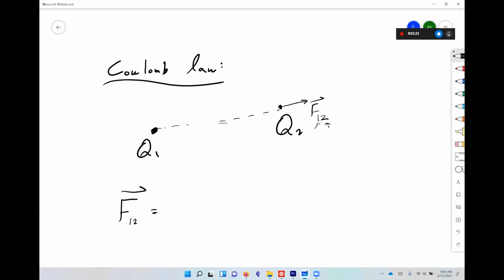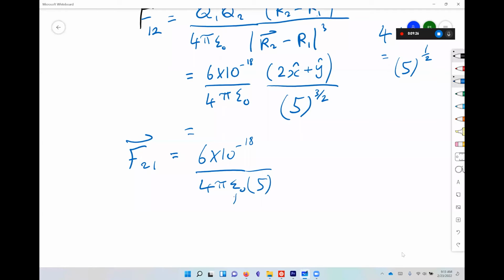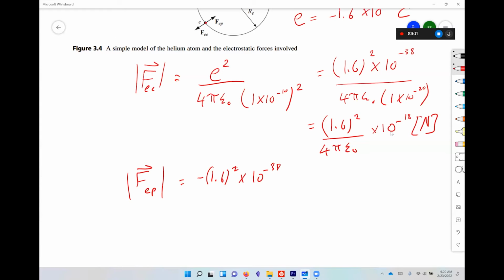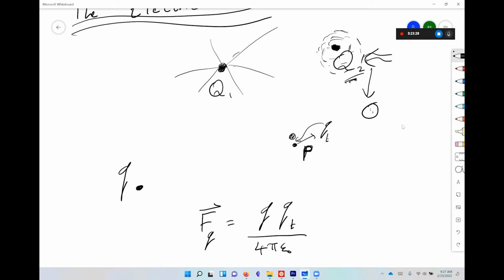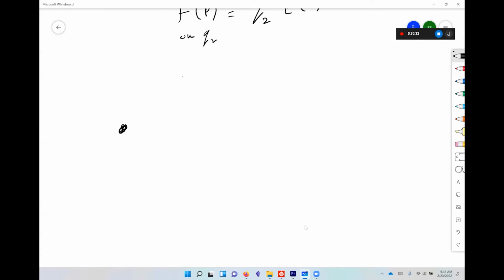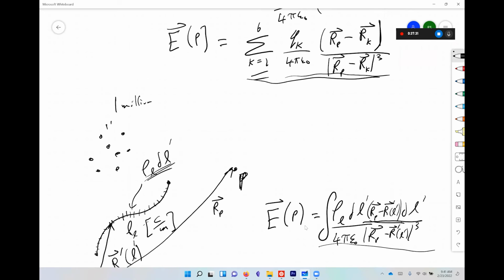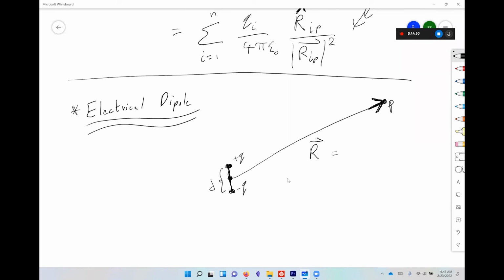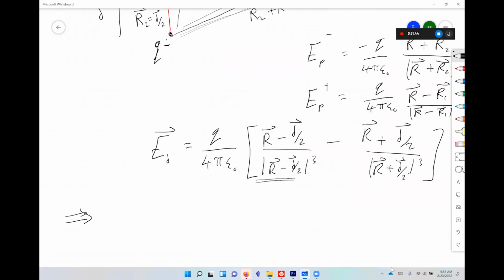SP22 ECGR3121 #11 ~ EM Fields: Electrostatics, The Electric Field